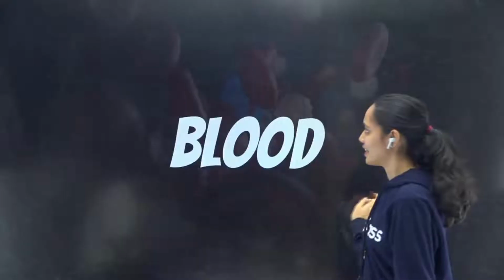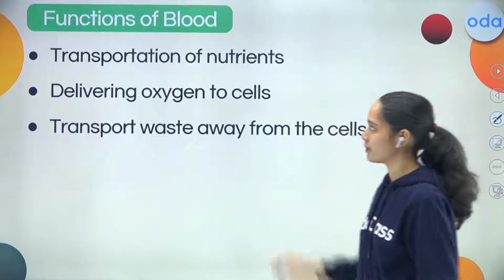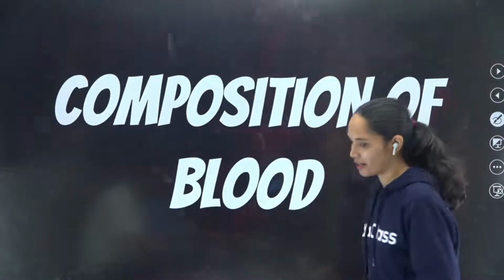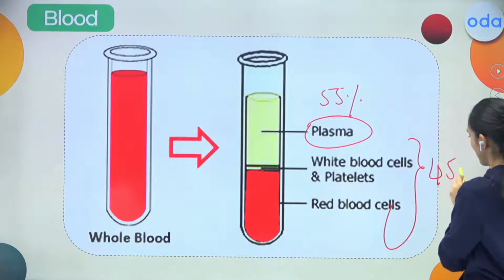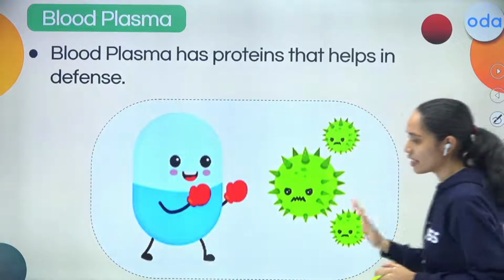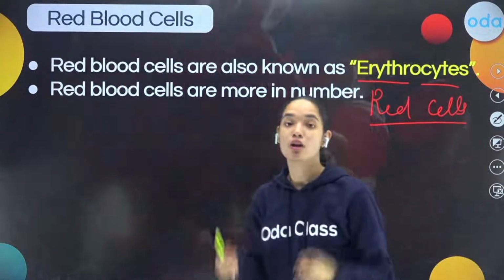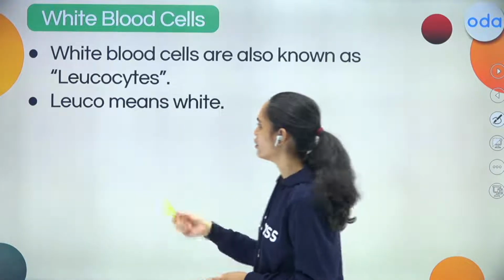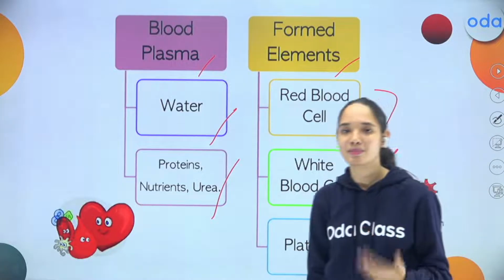BLOOD & ITS COMPONENTS | BIOLOGY | CBSE | ICSE | ODA CLASS | NAYAAB MA'AM